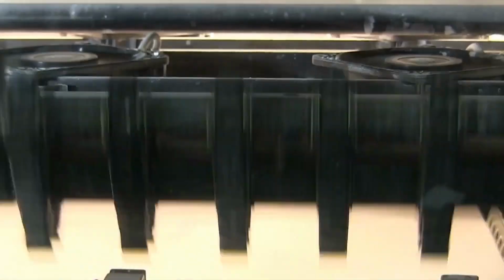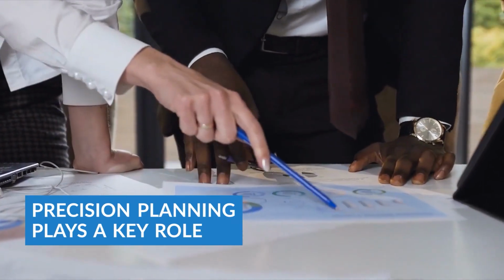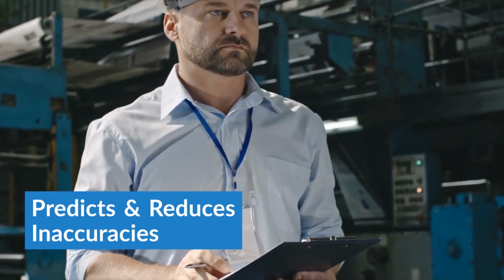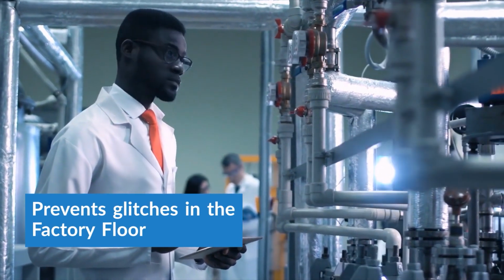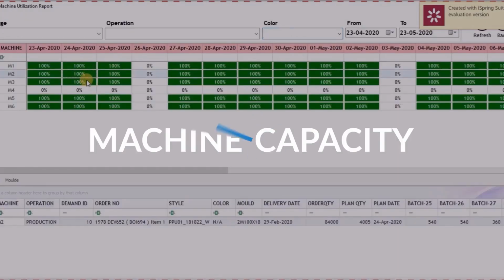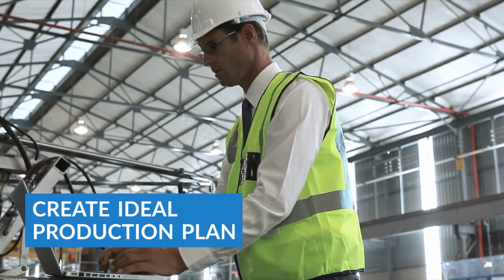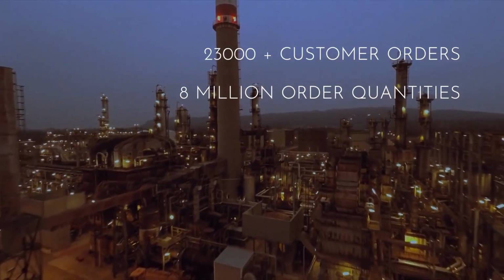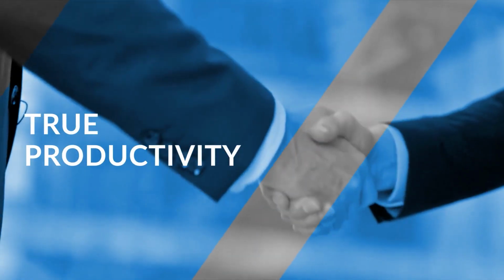Manufacturing software - Client demo video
This was a demo video Zerocouch created for a manufacturing client.